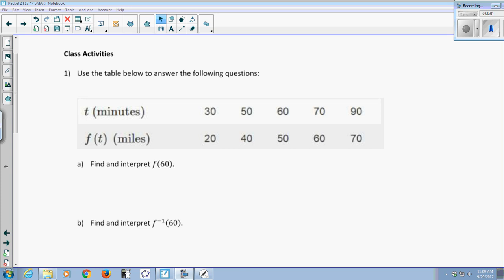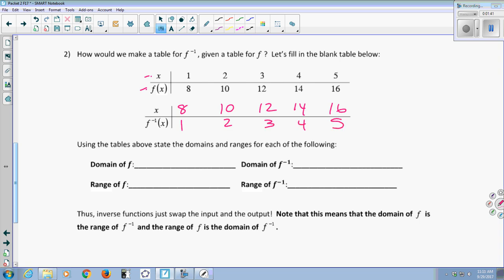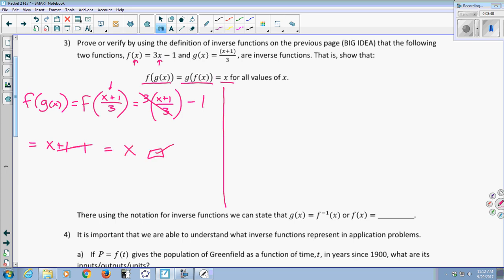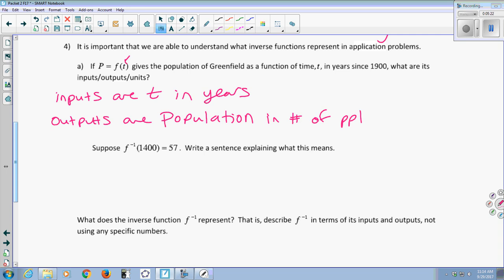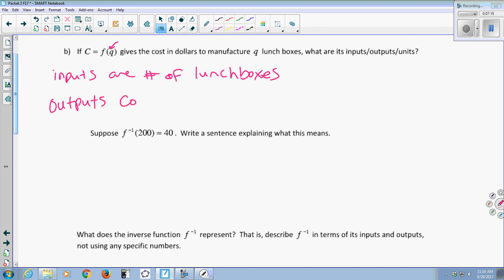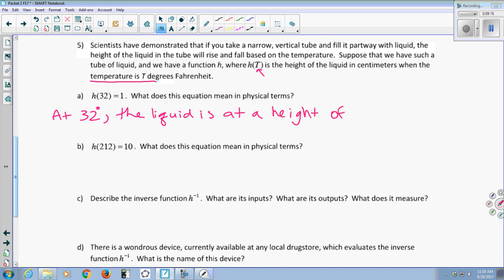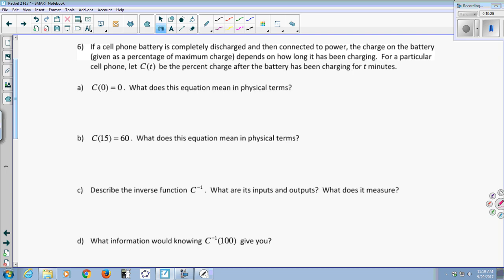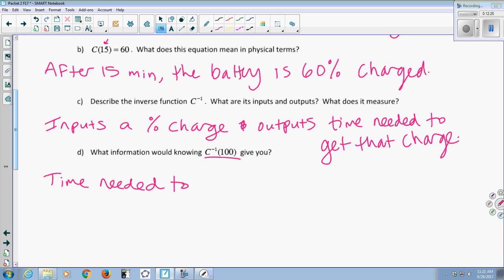Lesson 18 Activity